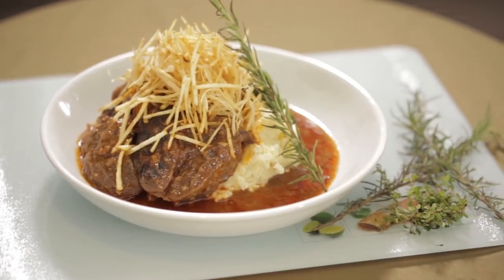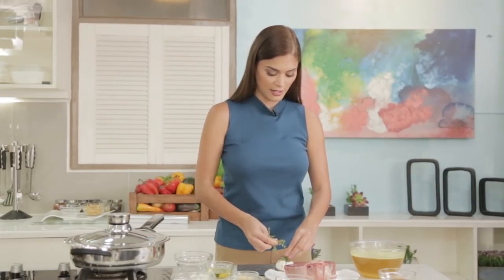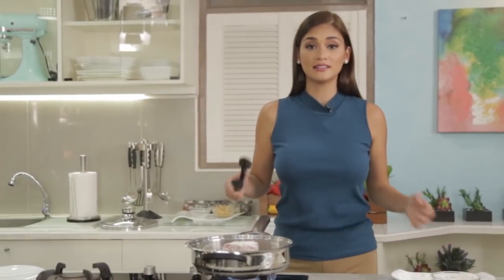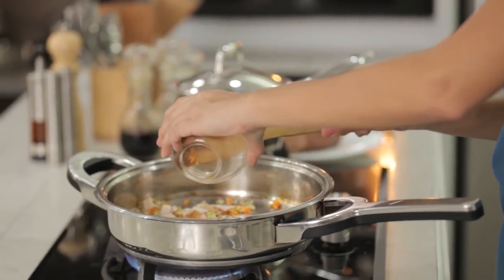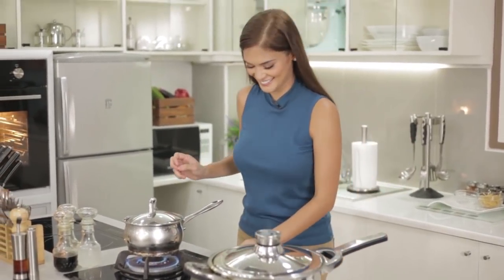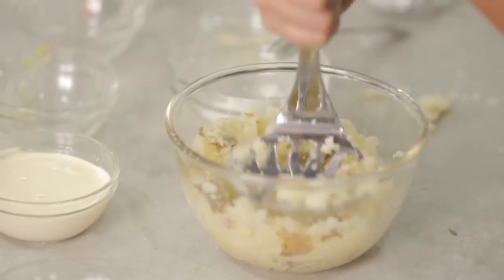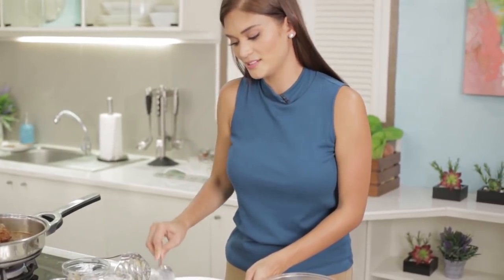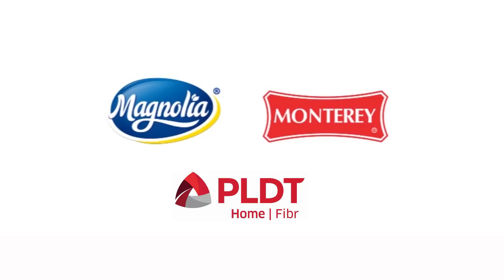PIA WURTZBACH'S OSSO BUCCO WITH ROASTED GARLIC MASHED POTATOES | The Beautiful Kitchen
This next TheBeautifulKitchen recipe is something MissUniverse 2015 PiaWurtzbach’s family and friends can’t resist whenever she cooks it.

Exclusively on Empire.ph